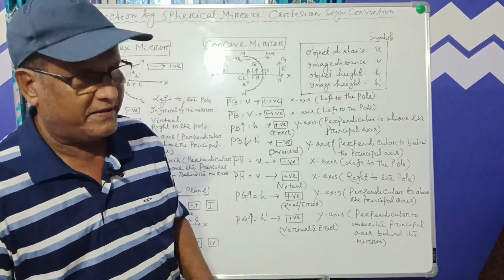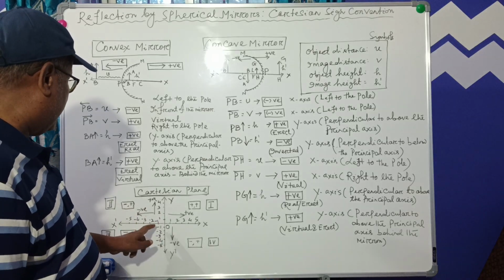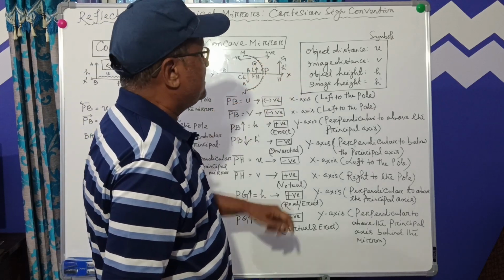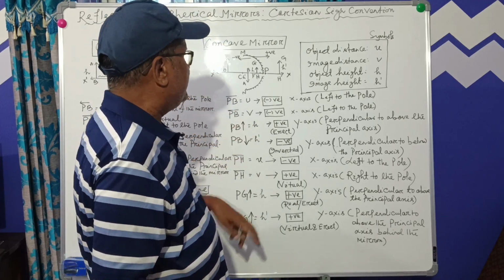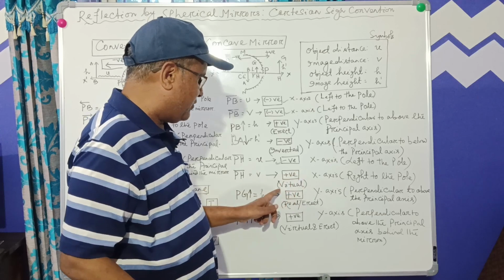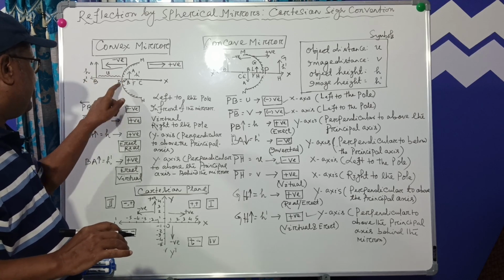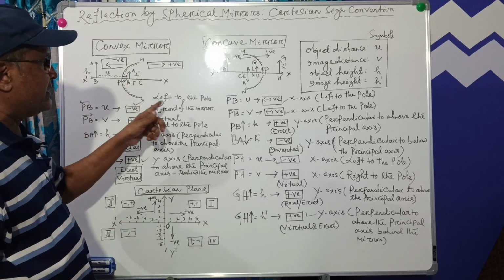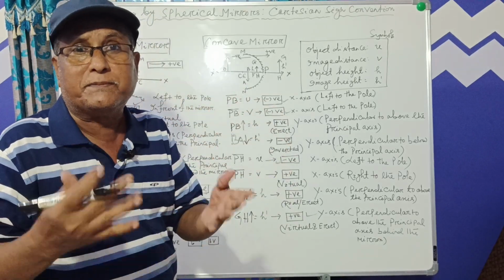REFLECTION BY SPHERICAL MIRRORS I USE OF CARTESIAN SIGN I CLASS -X SCIENCE I MIND MAPPING I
Dear Students,
You will be happy to know that we have presented the new Cartesian signs in respect of object and image distances! Further the signs to be used in case of object and image heights! This basic knowledge based on the Cartesian plane will be useful to solve different mirror problems that are supposed to be set in your examinations ! It will make your foundation  clear to step ahead in further learning relating to Reflection by spherical mirrors and Refraction by spherical lens!
We will be glad to hear from you with an intention to develop our strategic presentation for the larger interest of our students !